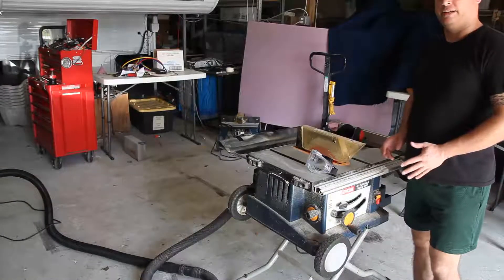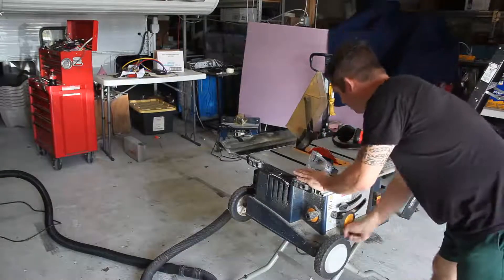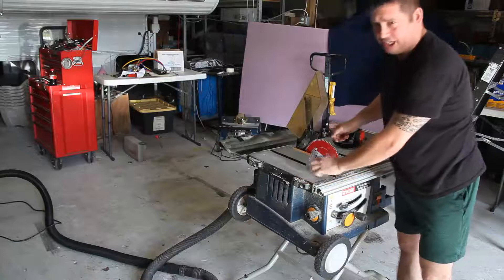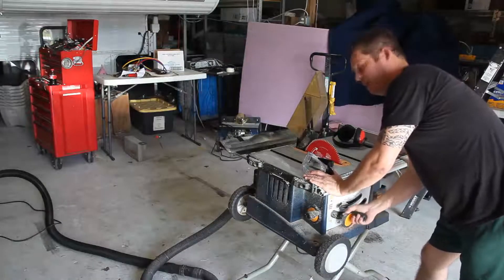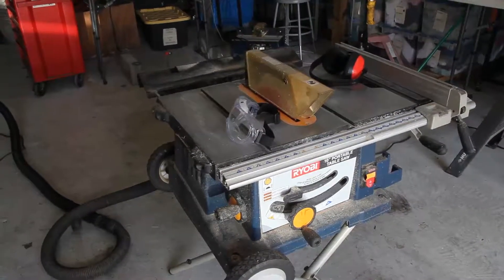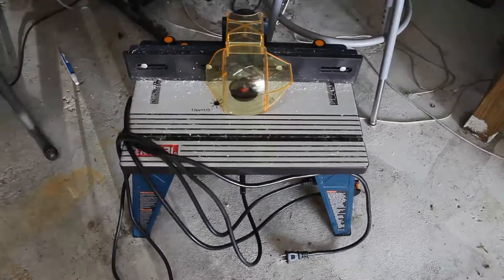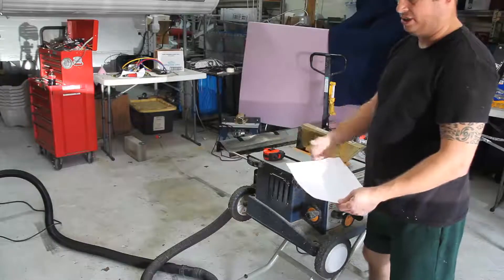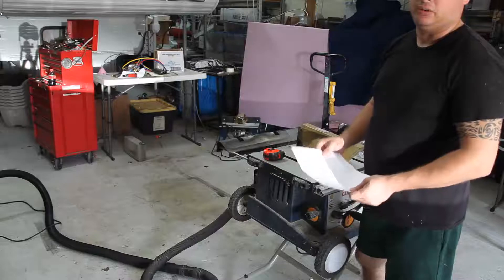Acrylic Tank Construction - Tool overview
In this video I talk about the tools I use to construct acrylic
aquariums. I talk about table saw, router, saw blade, and safety
choices.